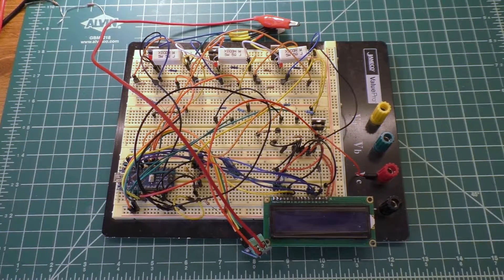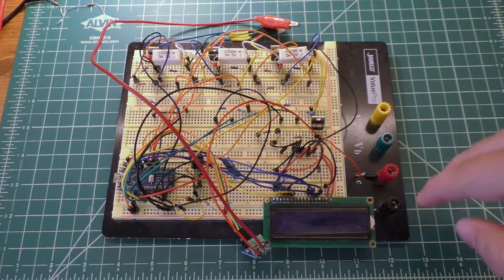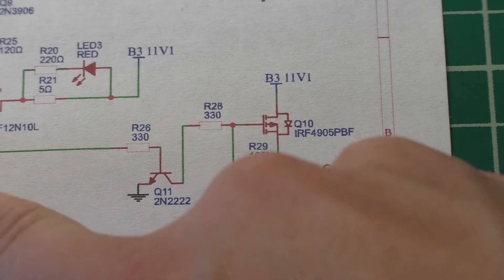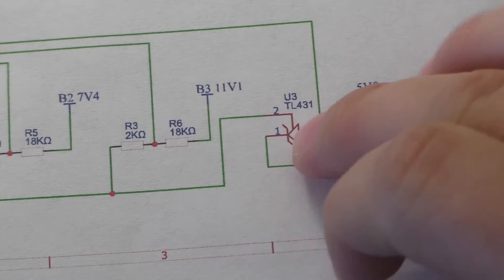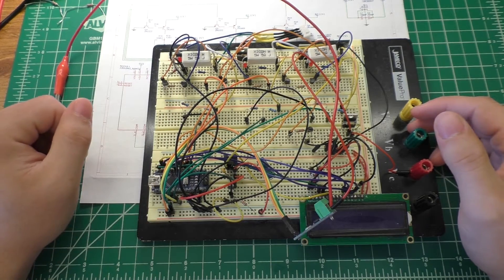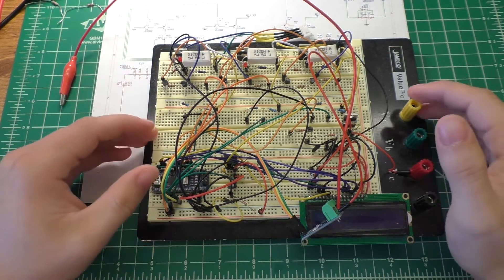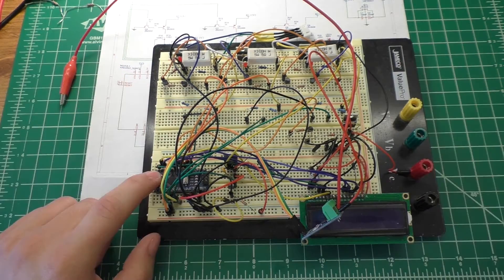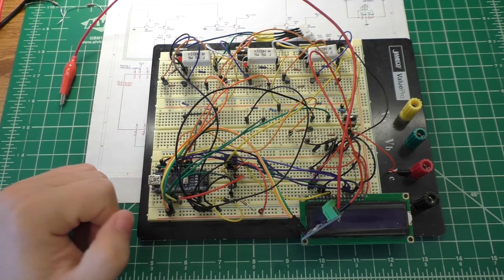Arduino BMS #7: Adding A Voltage Reference and Input Shutoff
In this part of the do it yourself Arduino Lithium ion battery management system I add in a proper voltage reference, fix the issue I had with the input cutoff circuity and talk about what is going to happen next with this project.